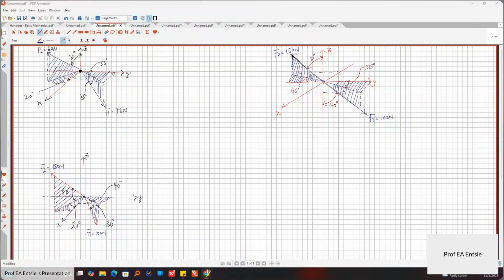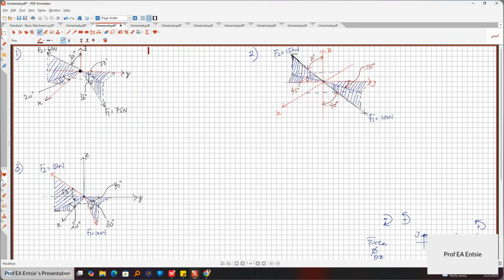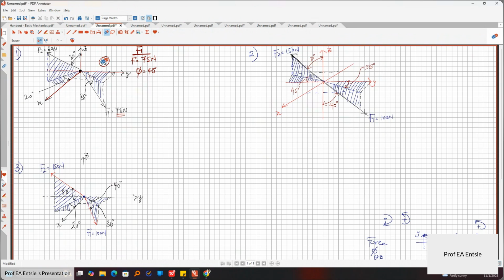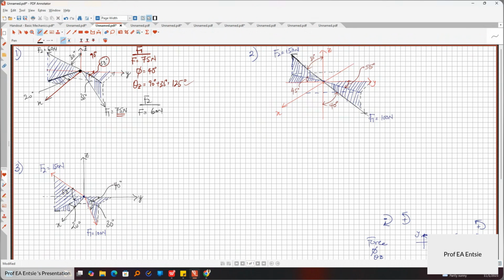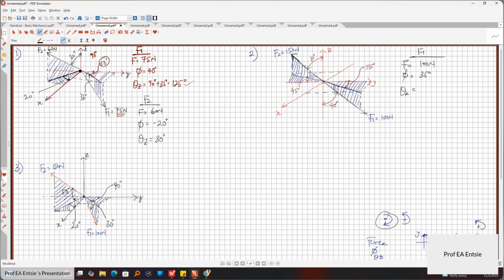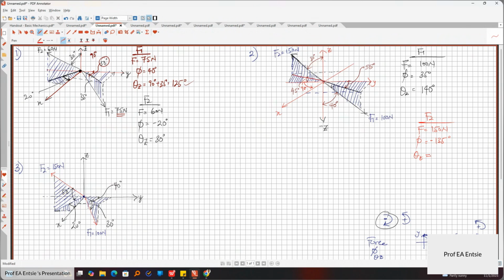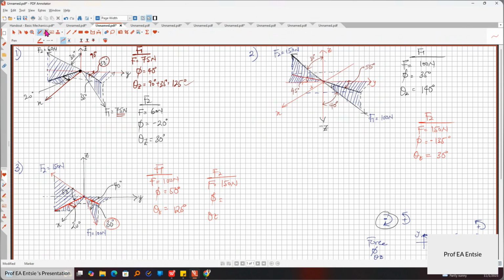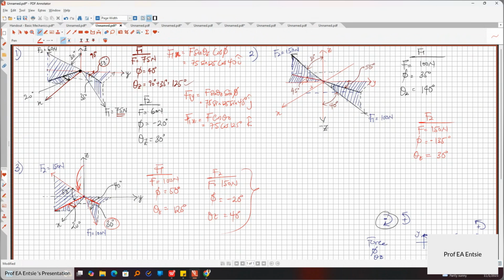Lesson 8: PROBLEMS ON BLUE TRIANGLE 3D FORCE